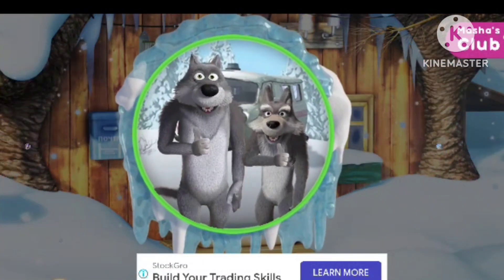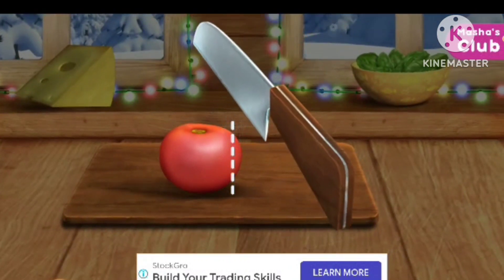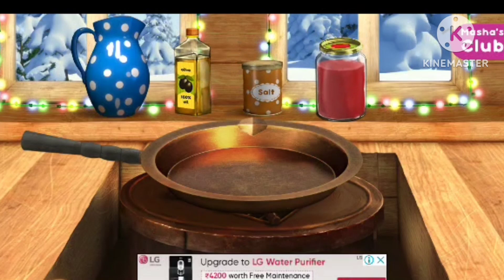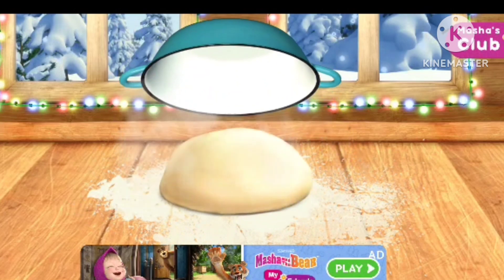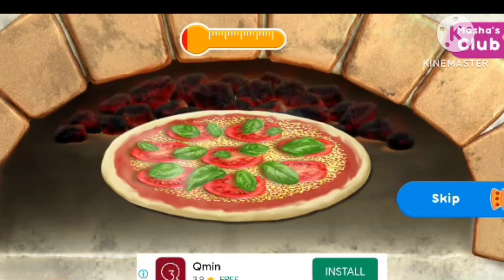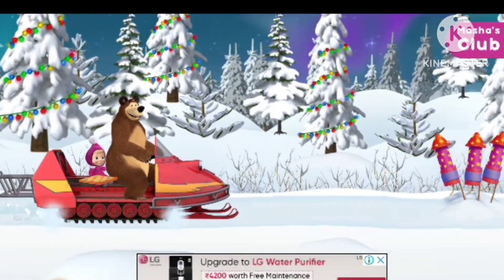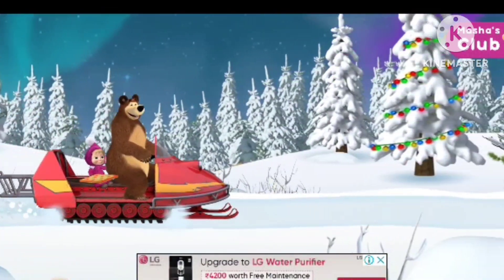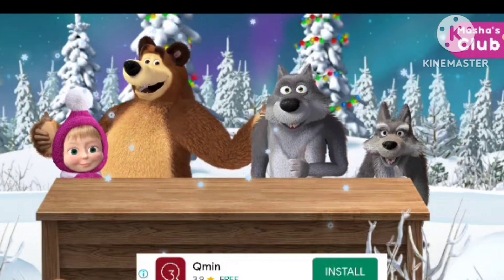Masha and bear|| pizzeria game|| Masha and bear new game|| Pizza game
Masha and bear
Masha and bear game
Pizzeria new game
Pizza game
Masha and bear animation
Masha game
Bear game
Masha and bear

Primary school kids are bundles of fun, but they can be hard work, too! Sometimes they just need some time to zone out (especially after school!) so both you and they get a wee break. This Channel is for kids learning with fun, nursery rhymes, education...